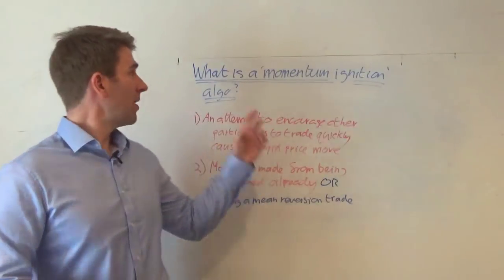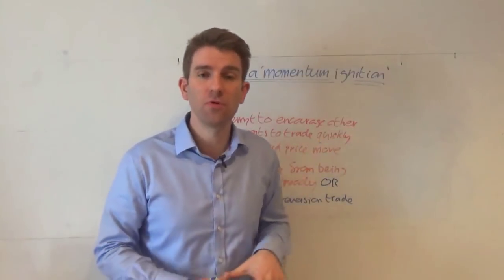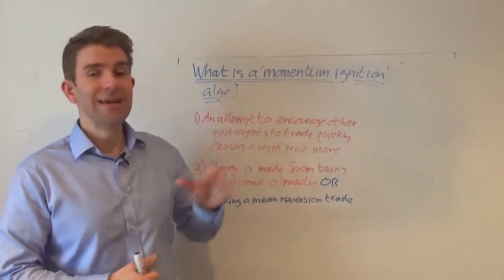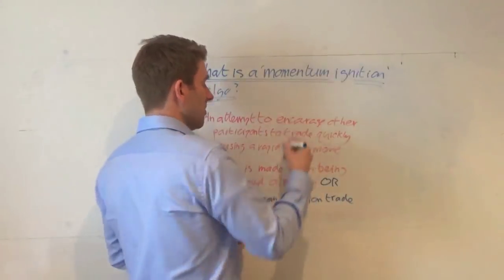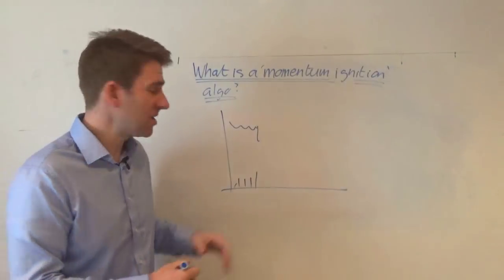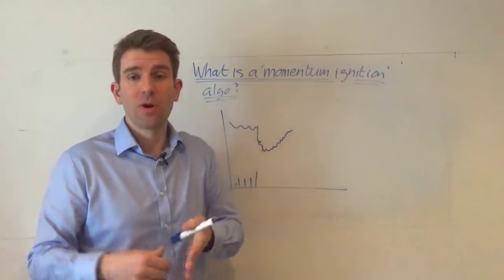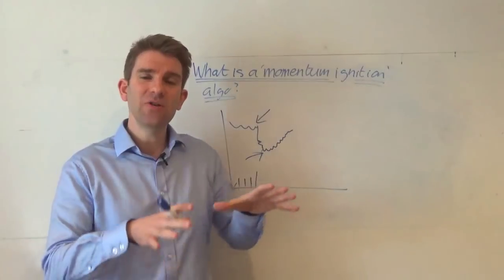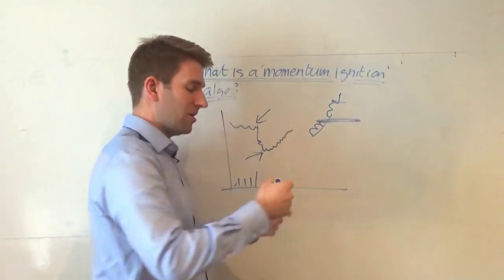Dirty Strategies in Algorithmic Trading: Momentum Ignition Strategy ⛏️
Understanding the Momentum Ignition Strategy that some HFT and Hedge Funds/Quants use.  What is a Momentum Ignition Algo?  We have those algos out there which are really abusive algos and operate on the verge of illegality in the eyes of the SEC But what is the Momentum Ignition Algorithm?   Momentum Ignition Algorithm is a trading algorithm that attempts to encourage other participants to trade quickly causing a rapid price move. This algo will either go out there and spike price quickly in one direction over a certain level (we've seen retail versions of that in terms of stop hunting) or a burst of volume in one direction.  Basically they're doing something that is going to induce other participants to trade off the back of that move.  The way they profit from that is to be either pre-positioned (they already bought and create momentum on which they could sell) or they're going to fade that and trade a mean reversion trade.  So they're kind of trying to spoof other algos to participate.

Keep in mind that some high frequency trading (HFT) will utilise momentum ignition to spark the 'handle', other algorithmic trading companies may be in the hunt for such 'ignition' to handle from behind.